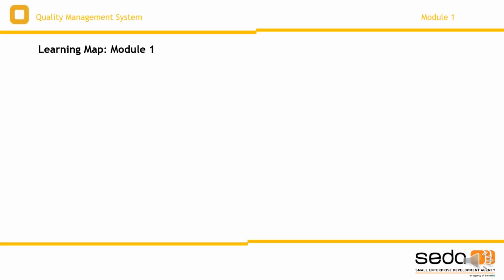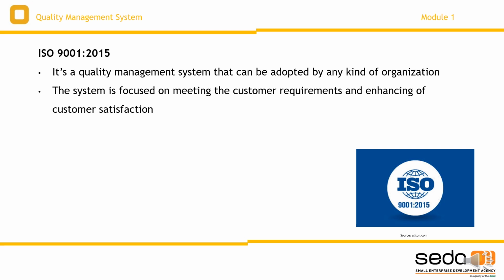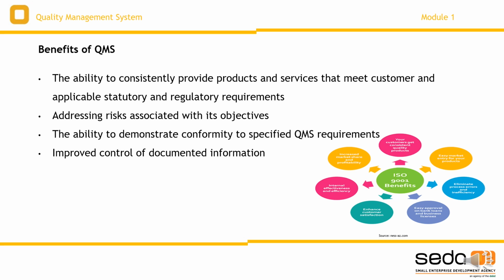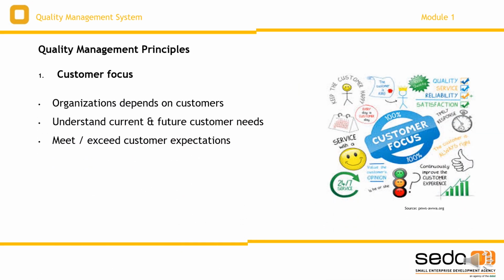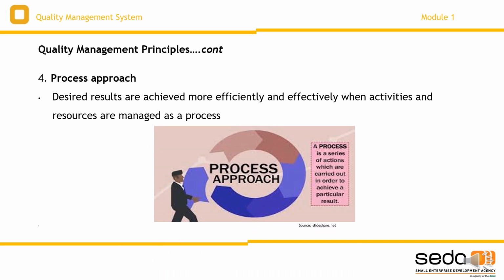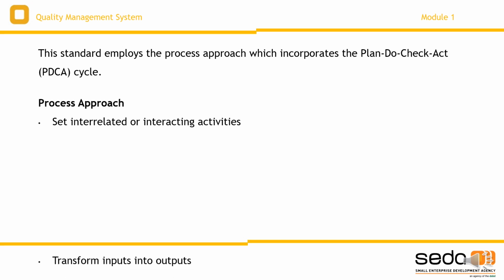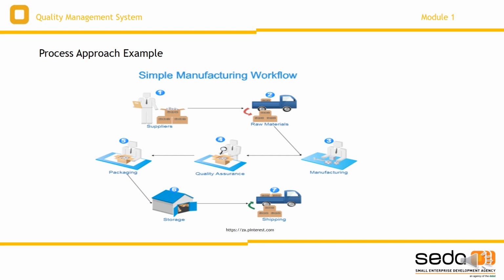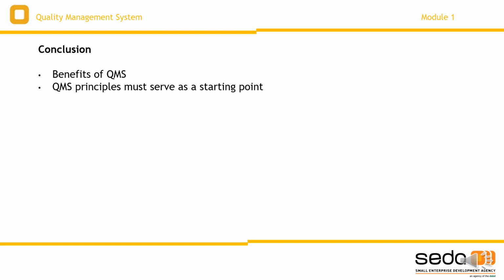Basic QMS Awareness Training Module 1 YT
This video is part of Seda's online training programme for small buisinessess in South Africa